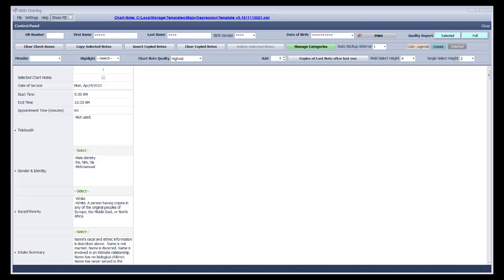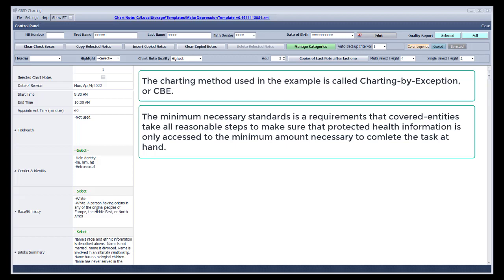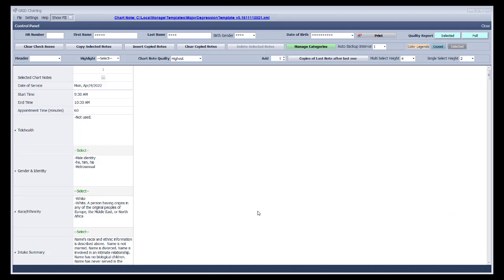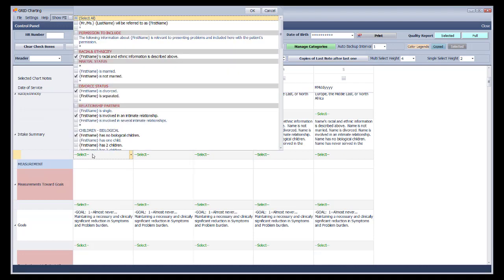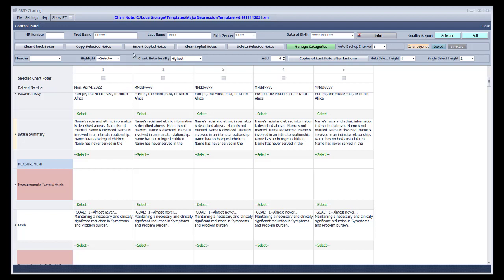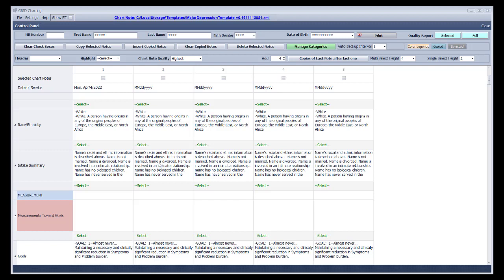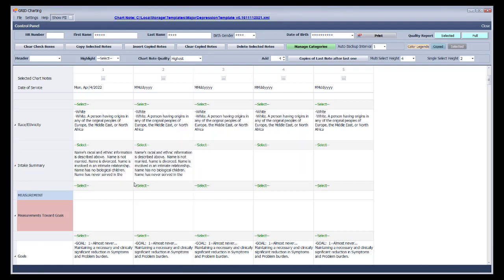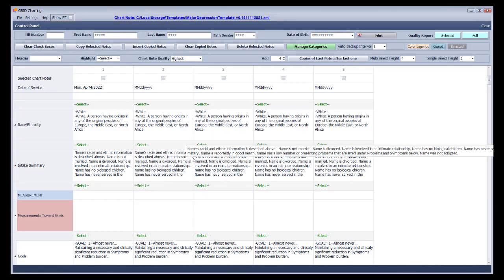Psychotherapy Charting using The GRID Editing Options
Editing features using The GRID.